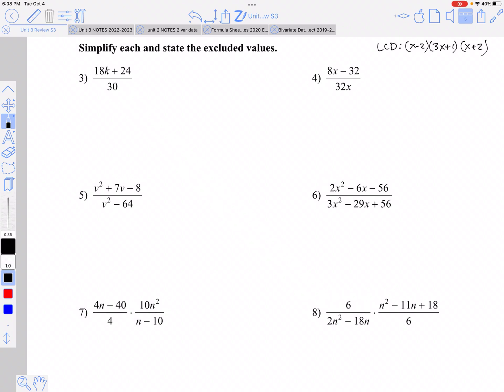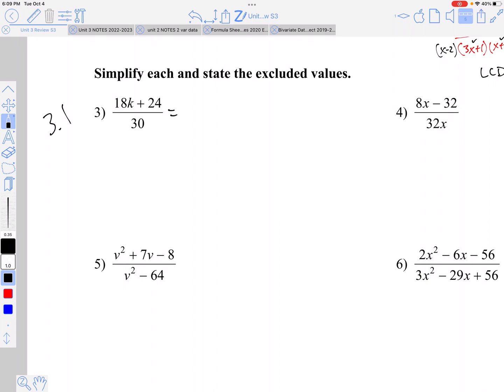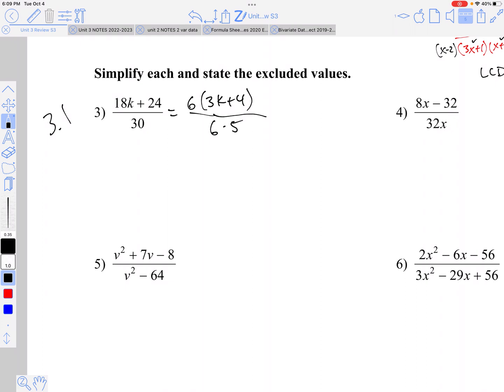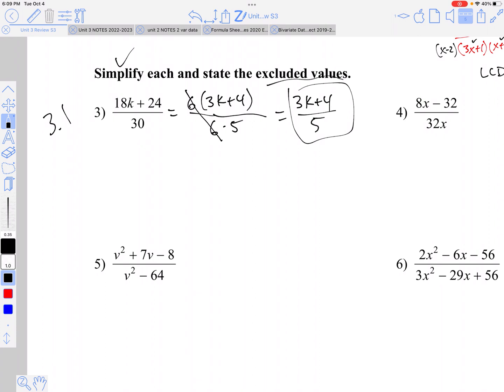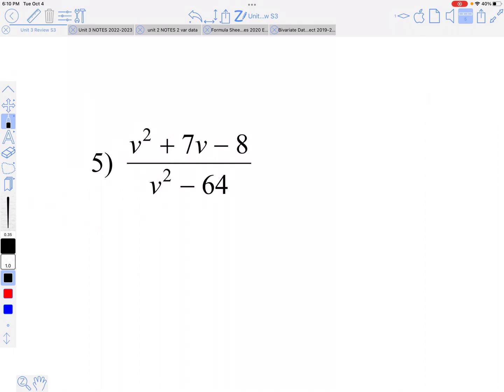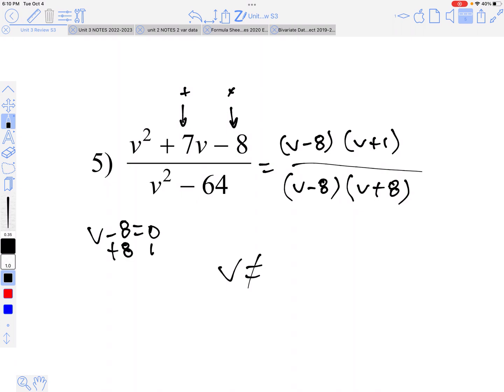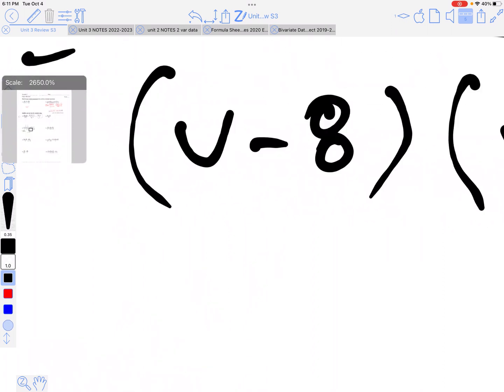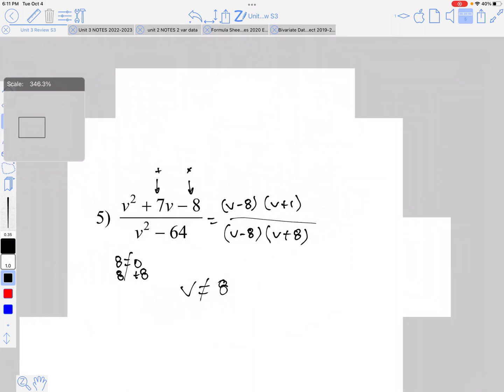Review 3 #3-6